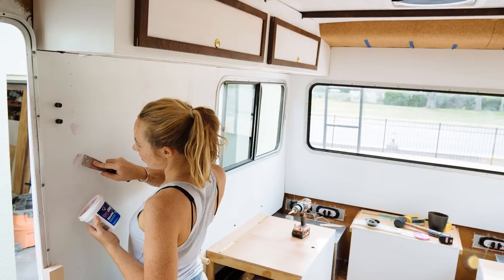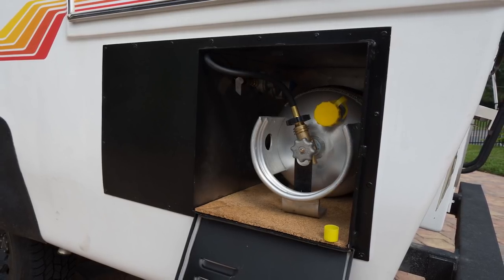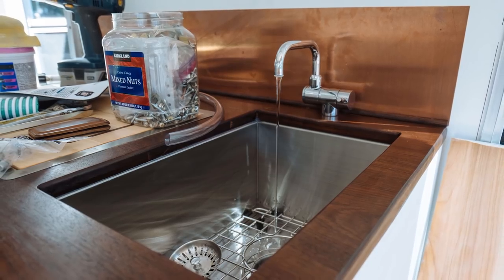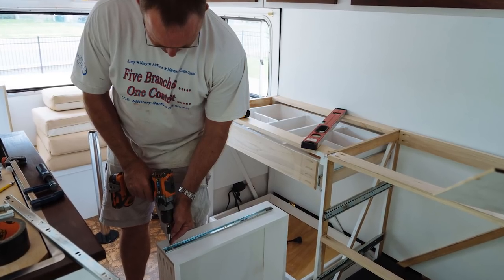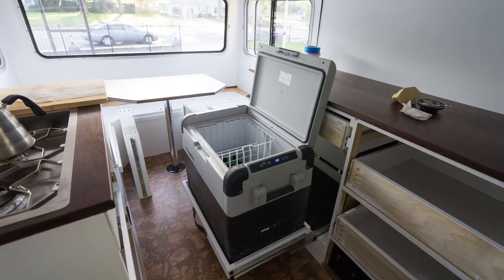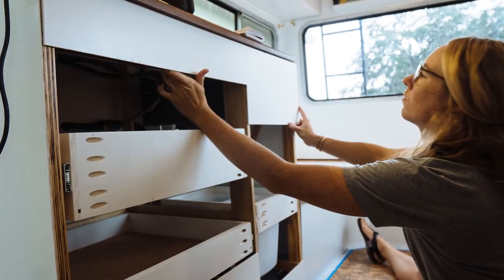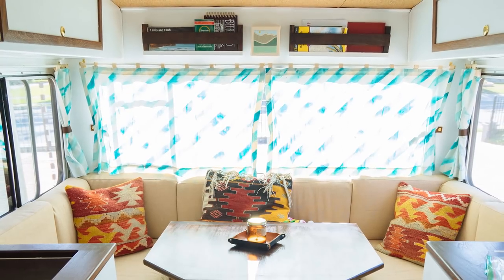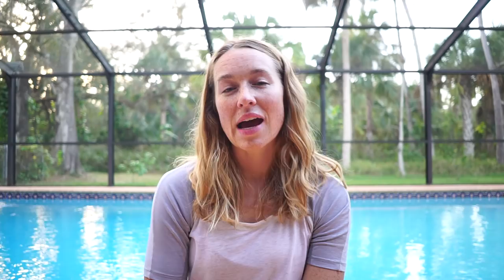RARE 4x4 TOYOTA SUNRADER BUILD | PART 10 - FINISHING UP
We finally made it! This video wraps up the end of the Amelia's build out. It covers our drawers, water, propane, and so much more. We do some of the little detail work that really transforms Amelia from a truck to a home. We're so excited with how it turned out and we hope you guys like it! Thanks for sticking with us.

Unfortunately we lost a LOT of video we shot at the end of the build due to an SD card that needed to be reformatted. Luckily we took a ton of photos through the process so we'll be walking you guys through the rest of the build with photos to accompany our commentary. It's not how we envisioned finishing this series but in the end we get to be a little more detailed this way so it's not all bad.

Hope you guys enjoy part 10!

Track: Add And